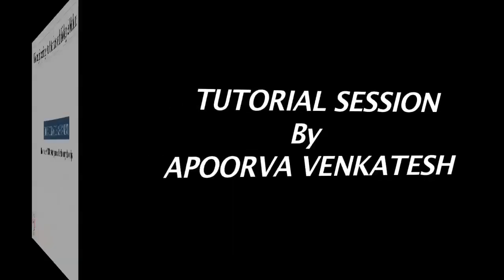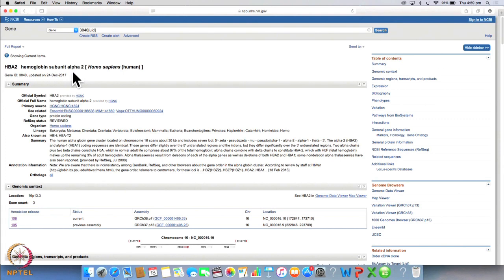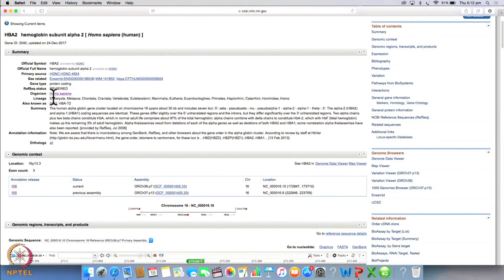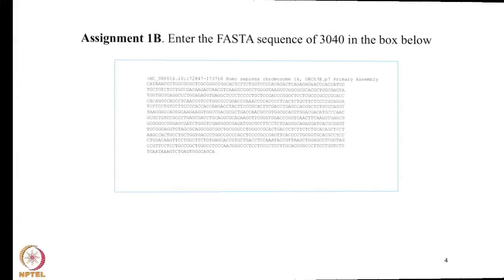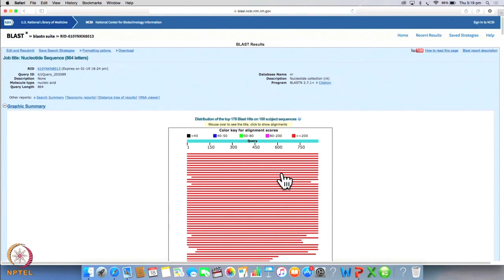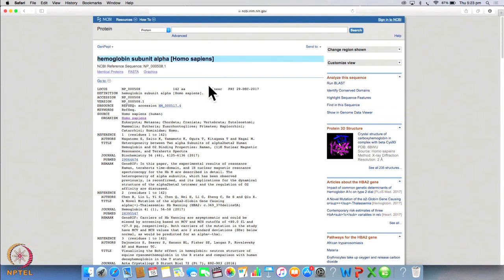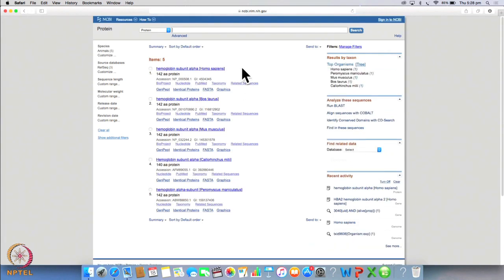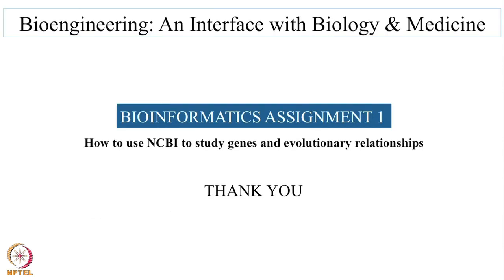Week 7-Lecture 35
Lecture 35 : Bioinformatics-I